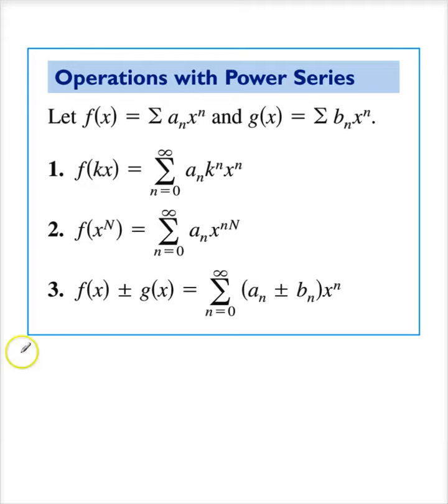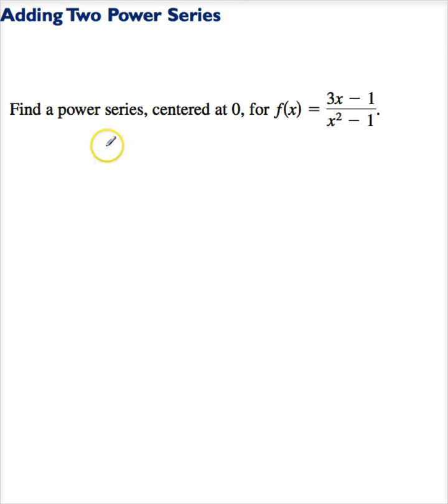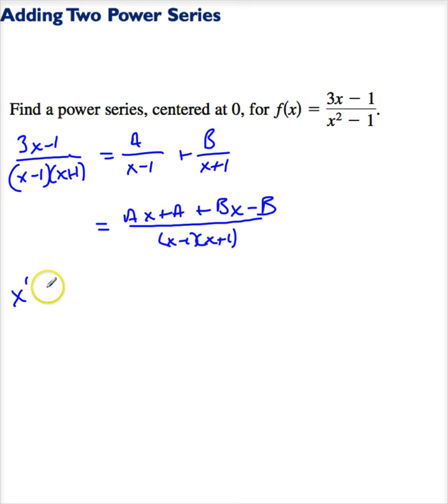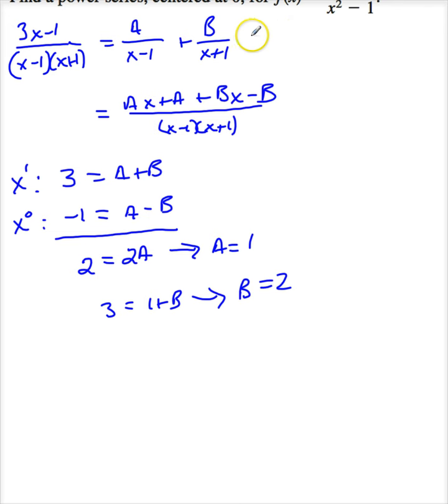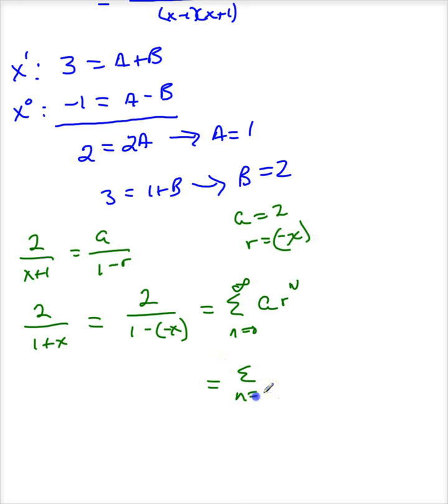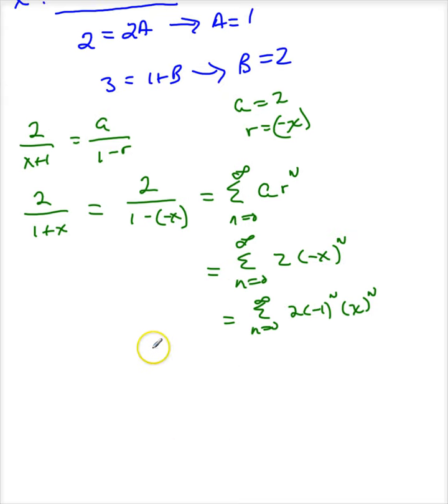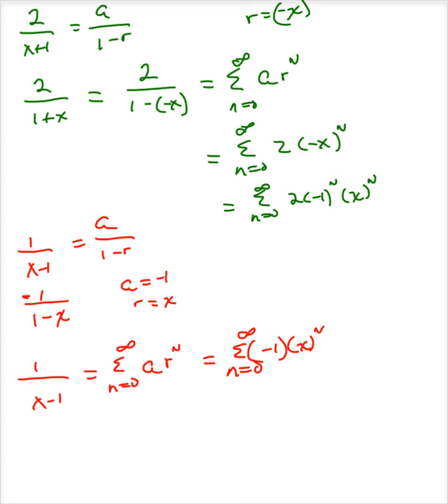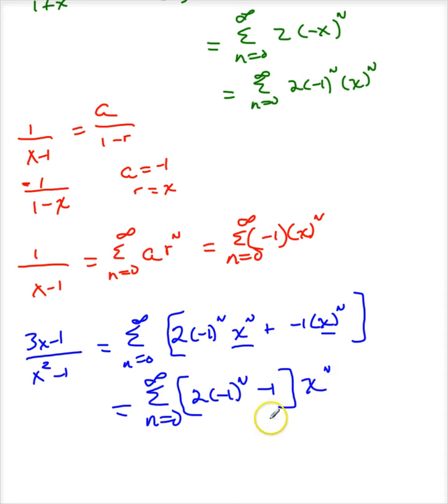THS 9 9 2 Operations with Power Series